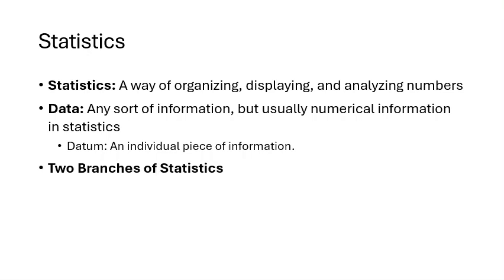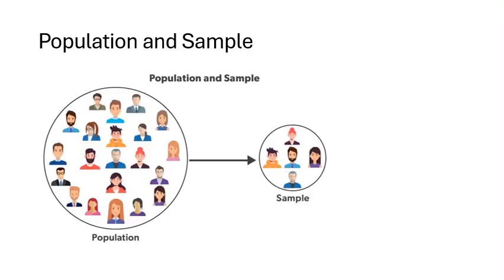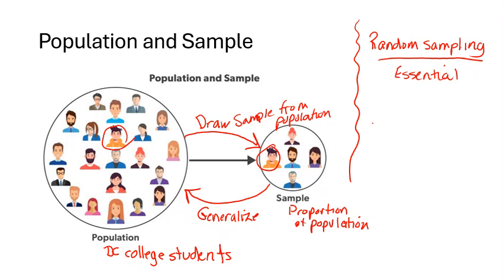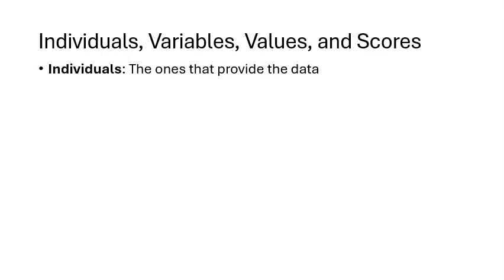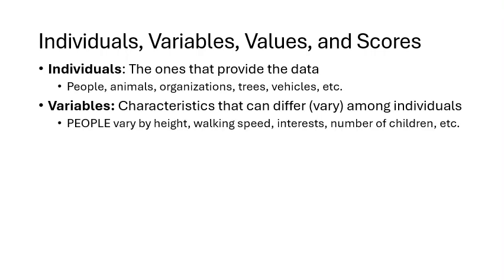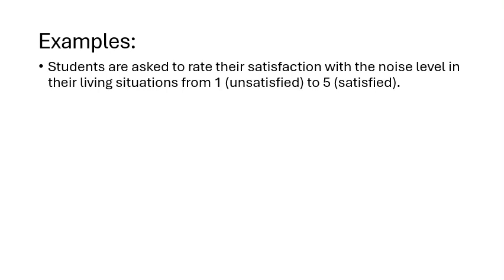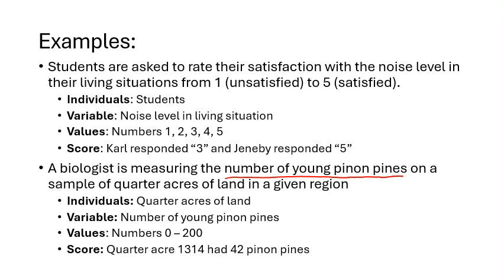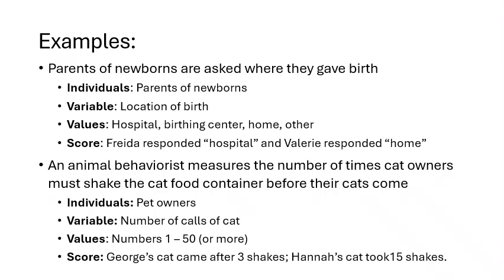Review 01, Key Terms